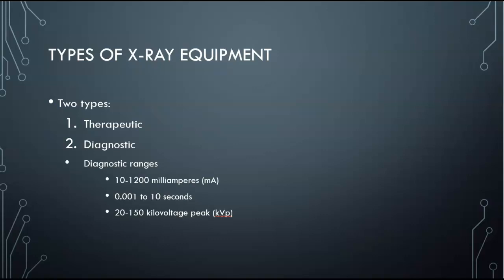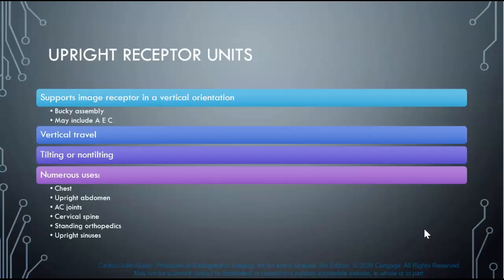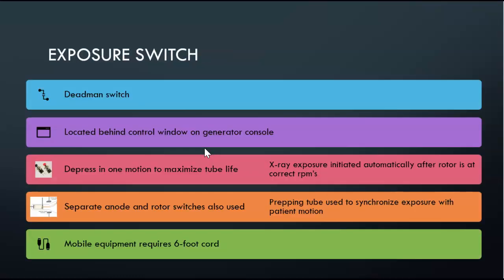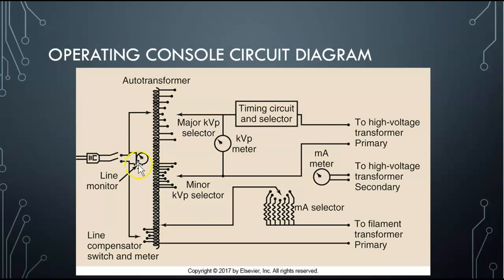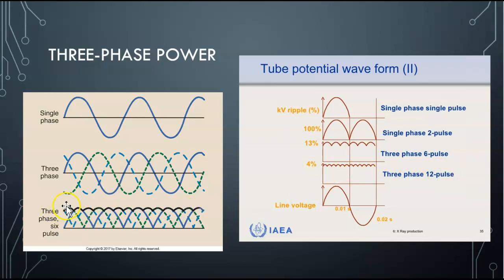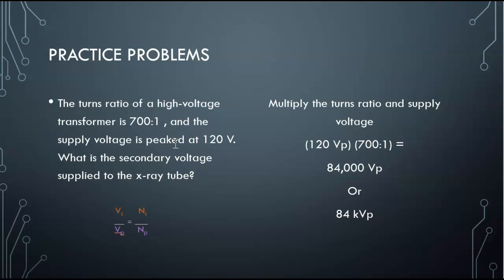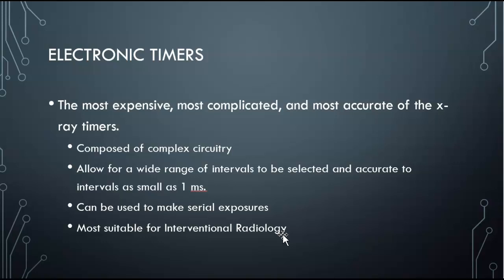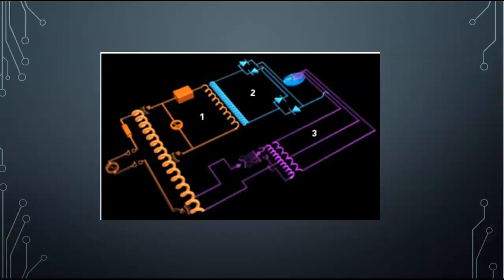X-Ray Imaging System Bushong